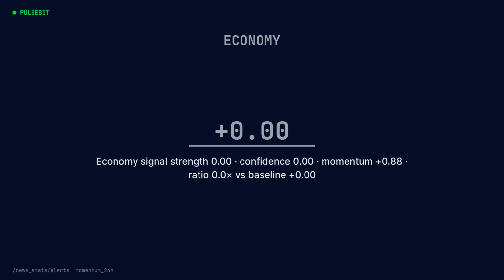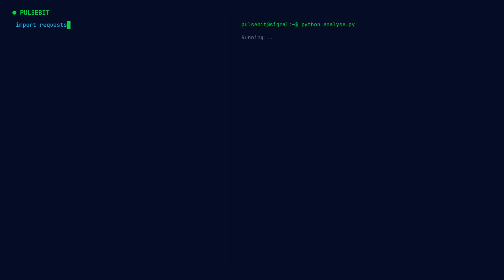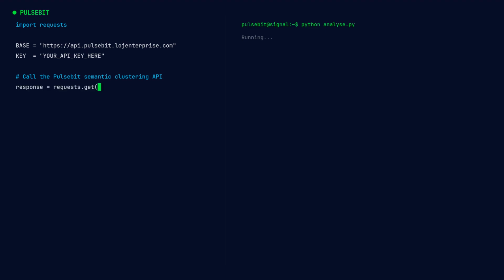How Pulsebit Detected This Economy Sentiment Shift — Live API Demo